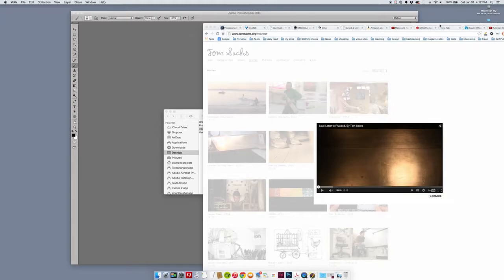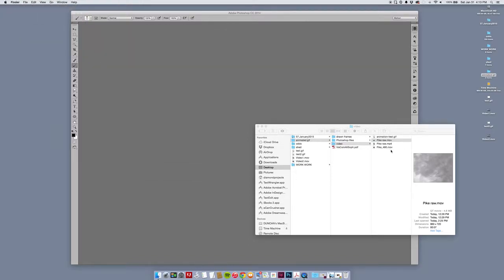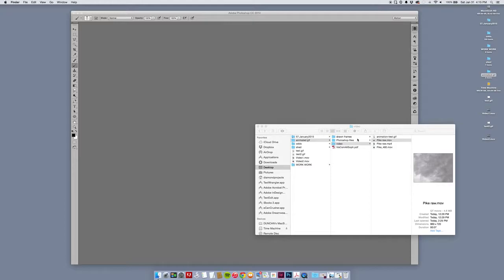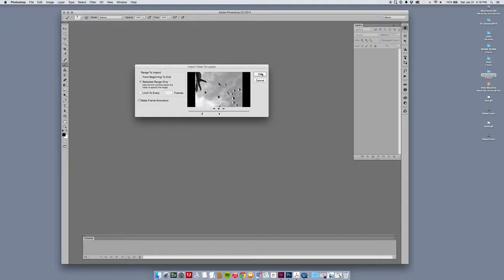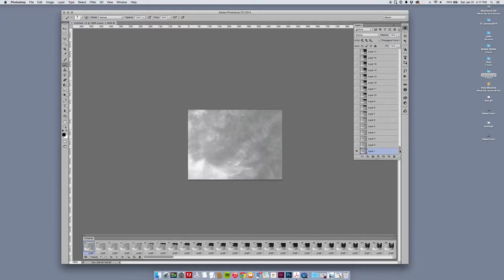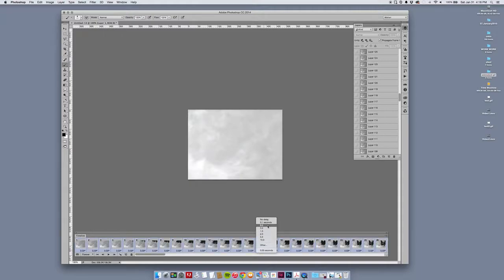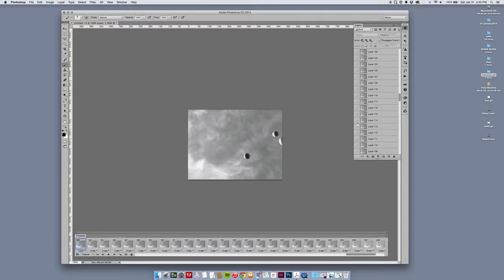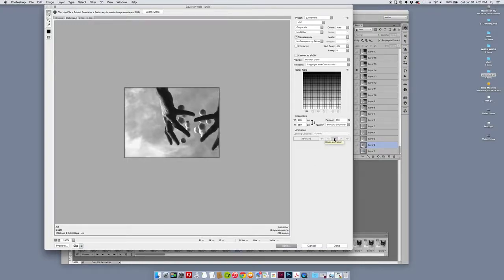Animated gif Video 3